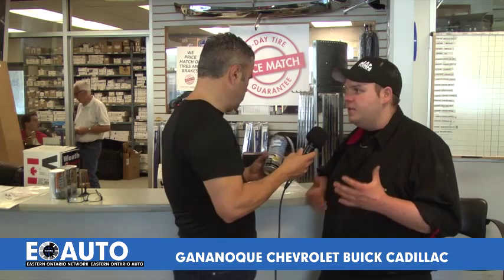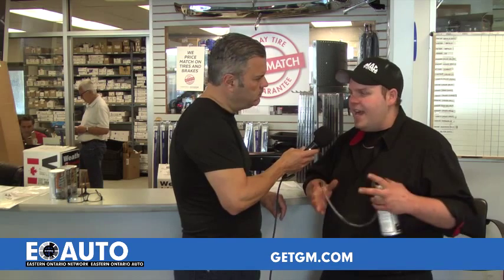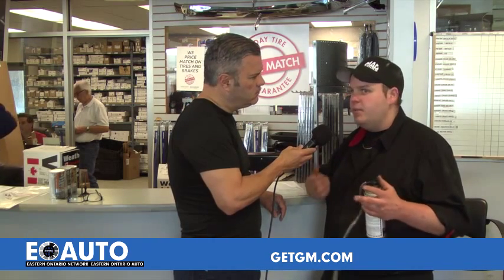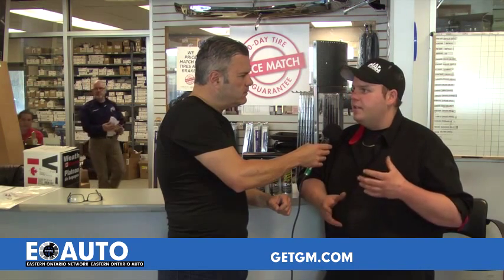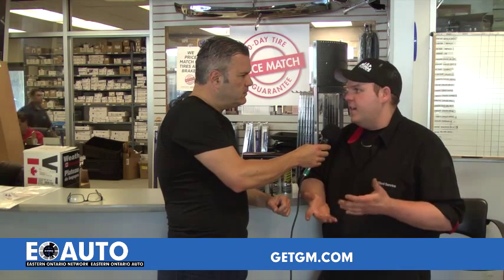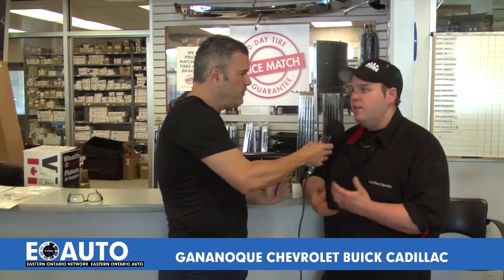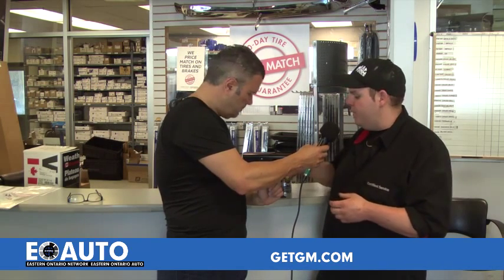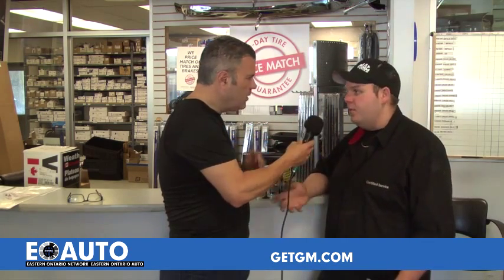Certified Service Spring - Gan Chev 2015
Adam Tricky - Certified GM Technician talks about great service tips for the upcoming road trip season.